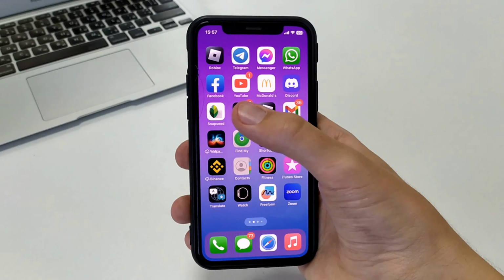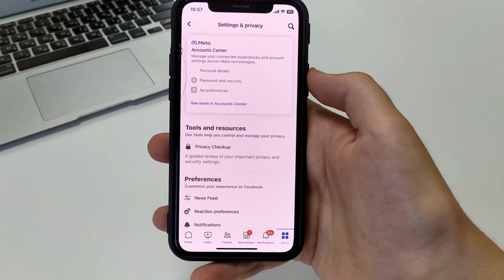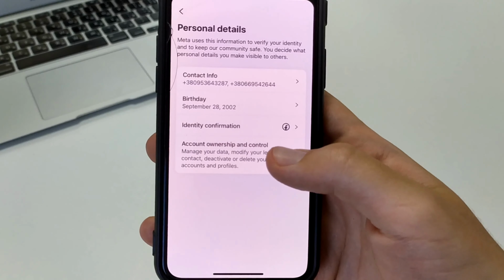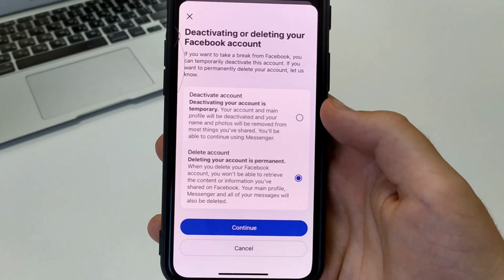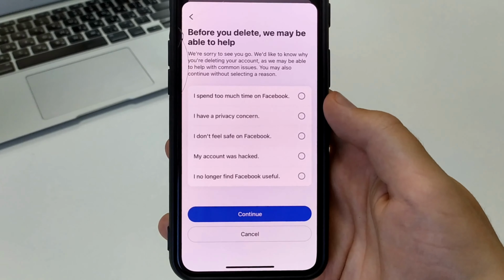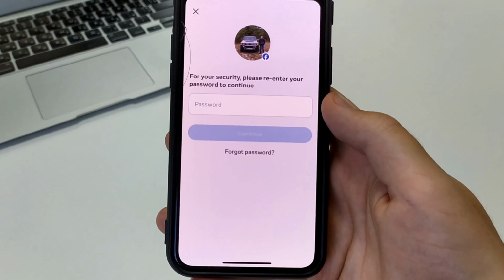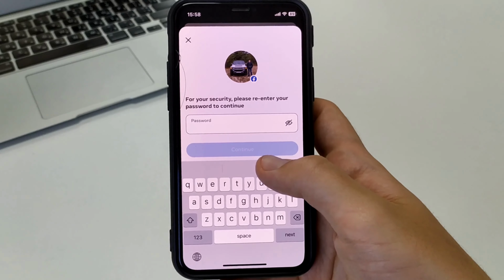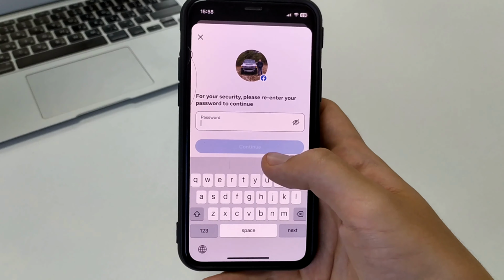How To Delete Facebook Account [2023 Update] - Full Guide